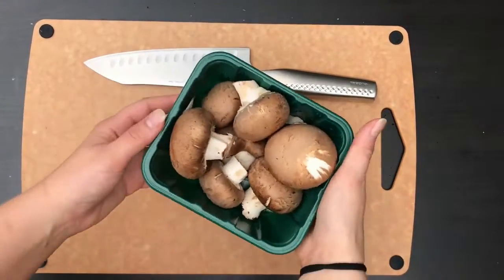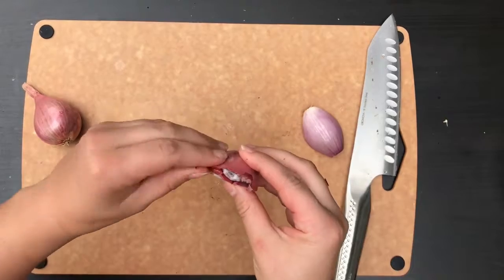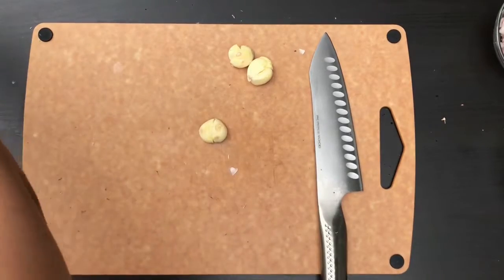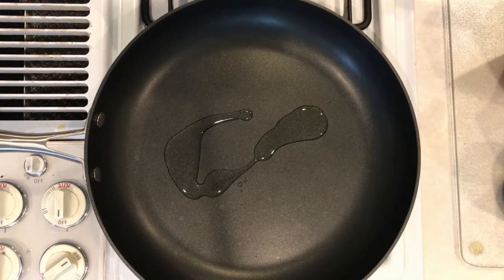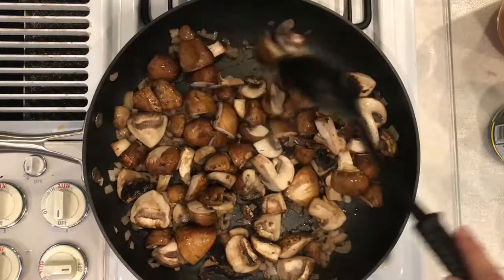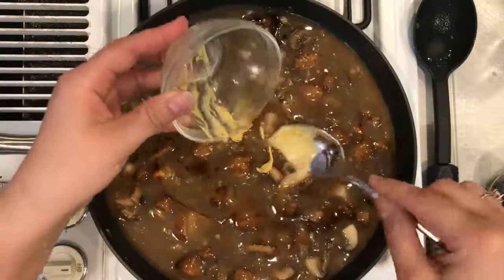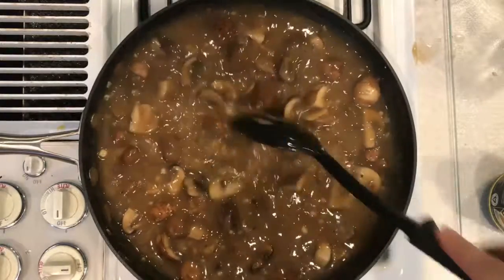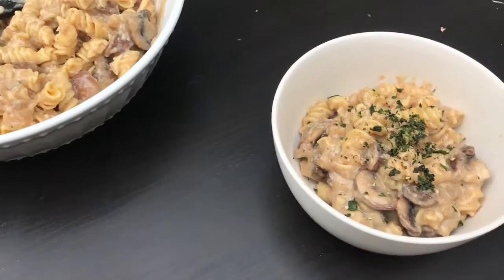Vegan Mushroom Stroganoff Recipe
This creamy mushroom stroganoff is full of flavor and so cozy on cold day!

Mushroom Stroganoff-
Ingredients:
1 package egg noodles or noodle of choice
16 oz. portobello mushrooms
2 shallots
1 tbsp oil
3-4 cloves garlic (about 1 tsp)
3 tbsp flour
2 tsp  vegetable Better than Bouillon
16 oz. warm water
1/2 tsp apple cider vinegar
1/2 tbsp soy sauce
1 tsp Dijon mustard
1/2 tbsp miso
1 tsp pepper
1/2 tsp salt
1/4 cup sour cream (or vegan cream cheese)

Instructions:
 1. Bring a pot of water to boil and cook the noodles according to the instructions on the box.
 2. Brush any excess dirt off of the mushrooms and remove the stems. Thinly slice the caps.
 3. Cut the shallots in half and remove the papery skin. Finely dice the shallots.
 4. In a a large skillet over medium heat, add the oil to the pan along with the shallots and mushrooms. Cook about 10 minutes or until the shallots are translucent and the mushrooms have released their liquid and reduced in size.
 5. Mince the garlic or use a garlic press and add the garlic to the pan.
 6. While the garlic cooks, prepare the broth by mixing the vegetable concentrate into warm water according to the directions.
 7. To the pan, add the flour and mix to coat the vegetables. Then add the broth and mix well.
 8. Continue to cook over medium heat to thicken the mixture. Add in the apple cider vinegar, soy sauce, dijon mustard, miso, salt, and pepper.
 9. Remove from heat and mix in the sour cream.
 10. Serve stroganoff over noodles and add any extra salt and pepper to taste.